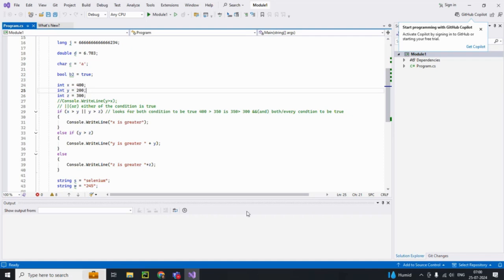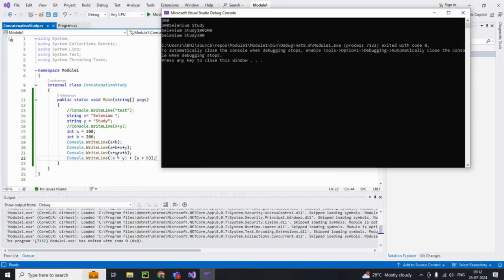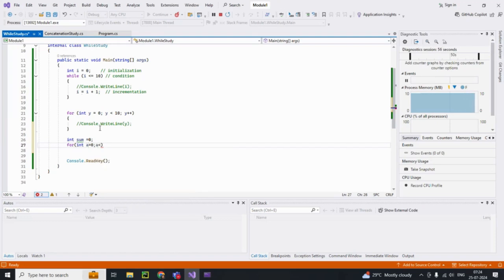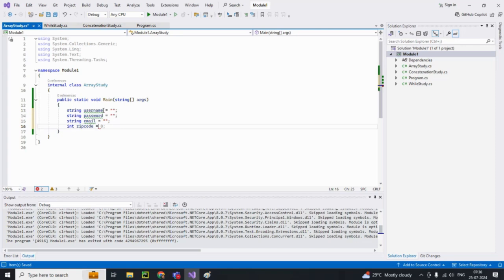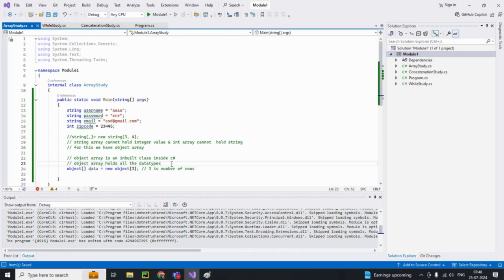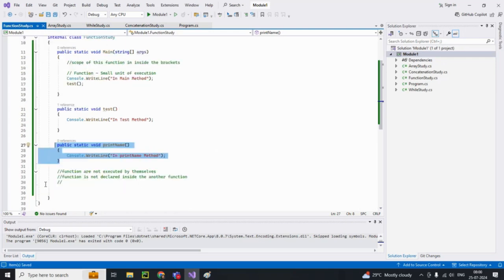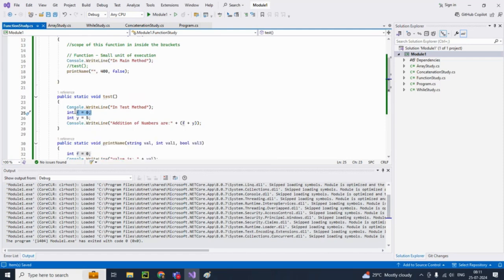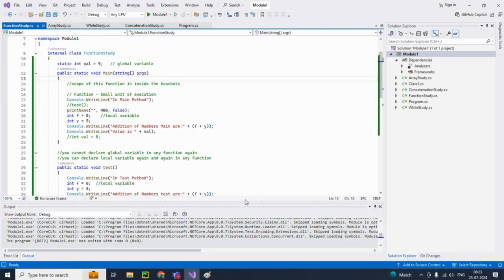selenium with C# Training Class 2nd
Selenium Training for Beginners video that explains topics:
Conditional and concatenation operators
While Loop
For Loops
Practical Examples with loops
Usage of loops in Selenium
Practical usage of arrays in Selenium
Function Input Parameters
Function Return Types